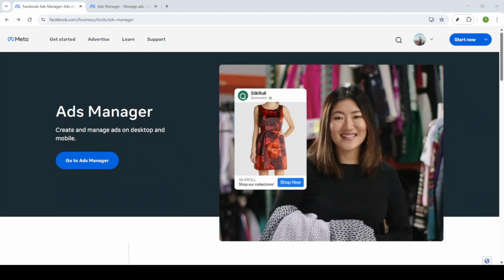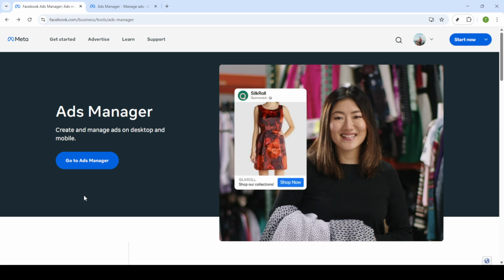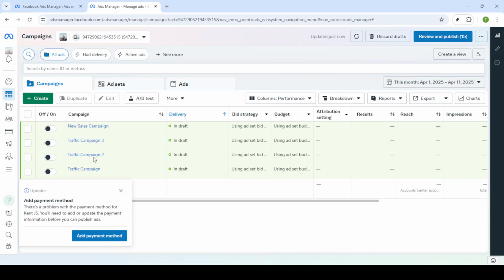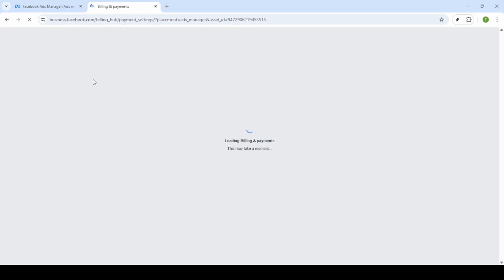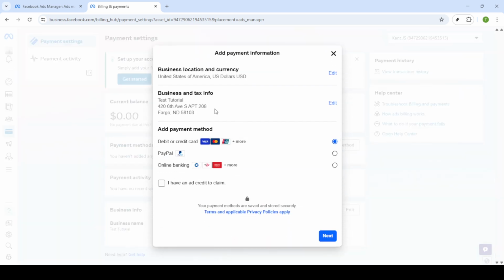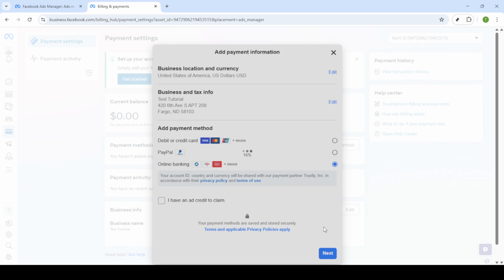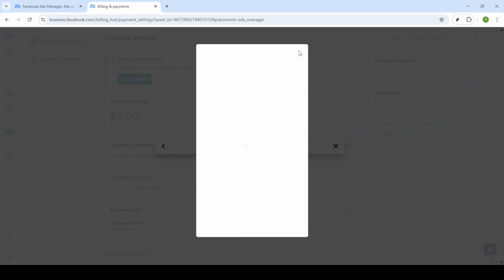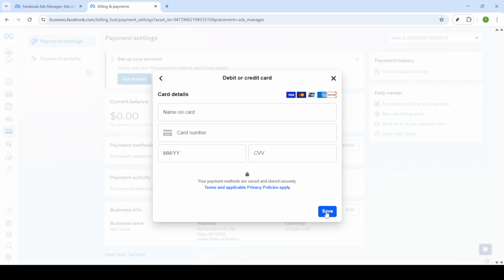How to Add Prepaid Funds to Facebook Ads Manager [2025 Full Guide]